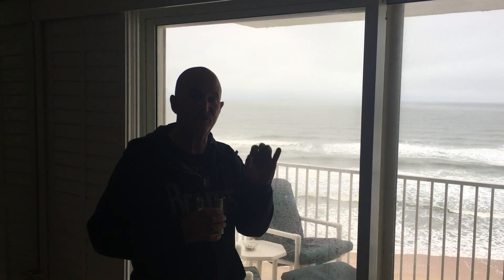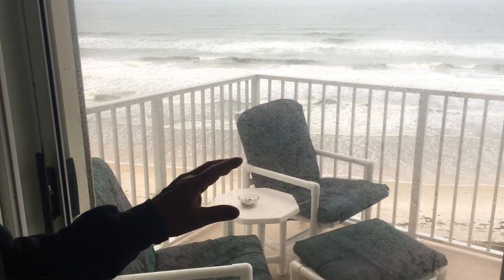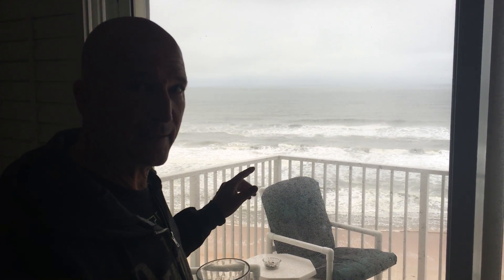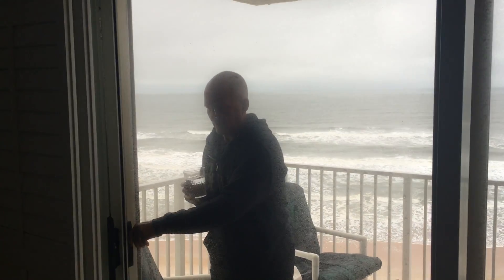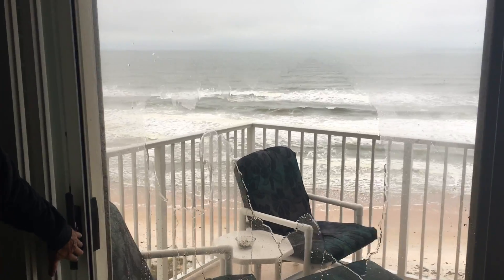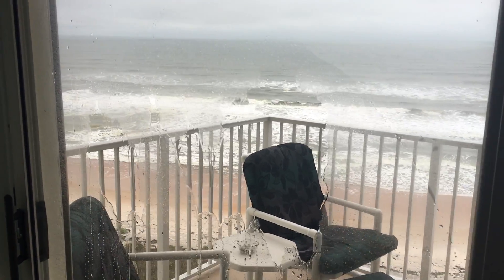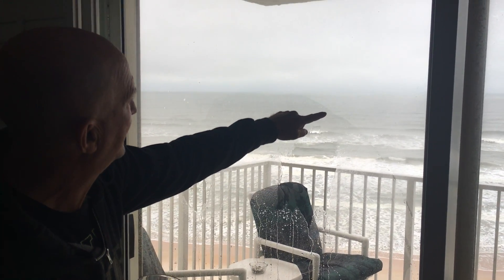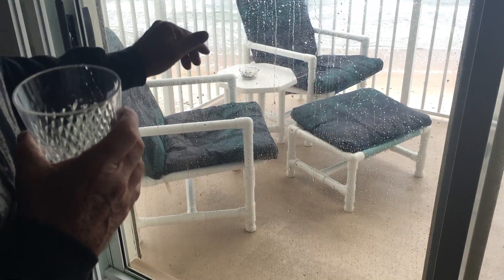self cleaning windows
Watch how nano titanium dioxide keeps your windows clean Call me Tony with questions 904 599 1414